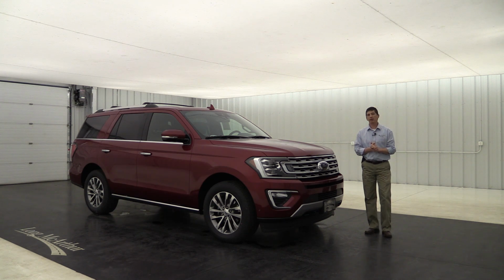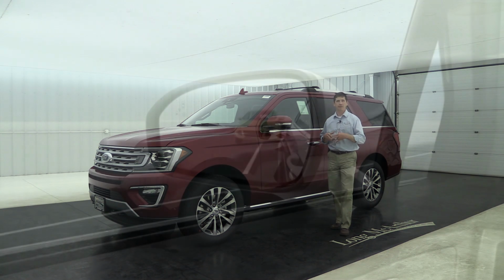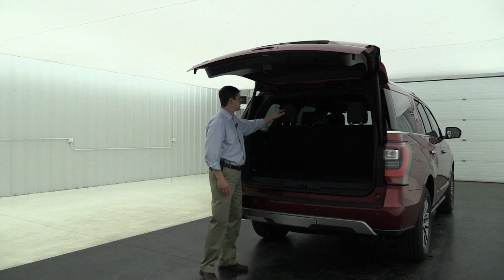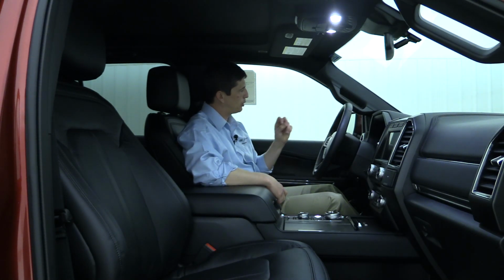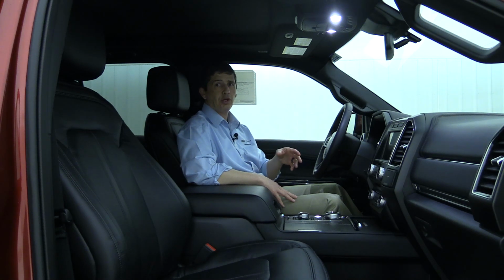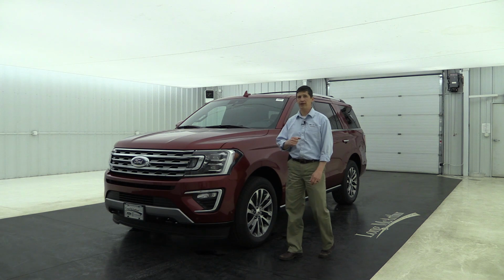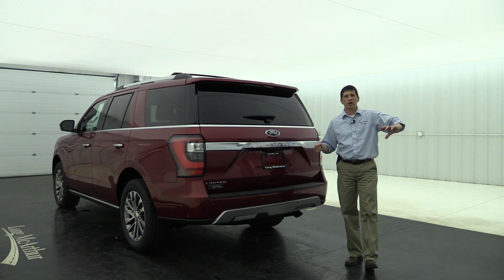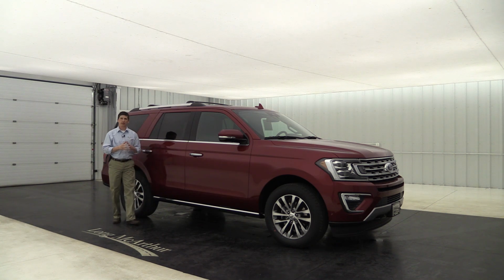2018 FORD EXPEDITION LIMITED OVERVIEW: STANDARD & OPTIONAL EQUIPMENT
This is thorough overview of the standard and optional equipment on the Limited trim of the 2018 Ford Expedition. See the time stamps below for the different equipment groups and optional packages.

Standard Equipment
Exterior, Front 1:13
Exterior, Side 3:57
Exterior, Rear 6:21
Interior 9:58

Packages
301A Equipment Group 17:57 $3,030
302A Equipment Group 21:04 $6,440
Driver Assistance Package 22:53 $715
Cargo Package 23:28 $285
Heavy Duty Trailer Tow Package 25:45 $1,570
Special Edition Package 27:01 $2,880

Optional Equipment 27:52
LED Headlights & Fog Lights $740
Enhanced Active Park Assist $400
Panoramic Vista Roof $1,475
2nd Row Bucket Seats $740
Navigation $740
All Weather Floor Mats $70
Reversible Cargo Mat $40
Rear Dual-Headrest DVD Player $1,995